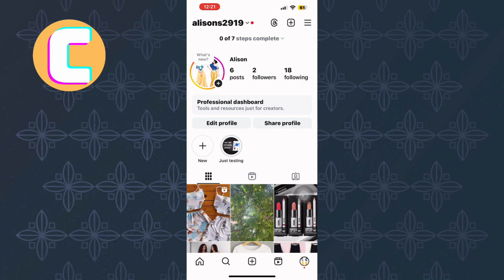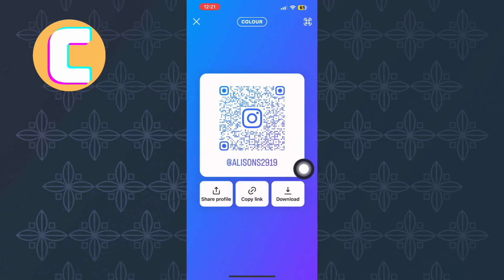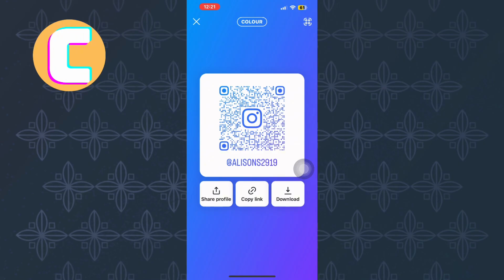How To Find Your Instagram URL Profile Link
Watch this tutorial on How To Find Your Instagram URL Profile Link